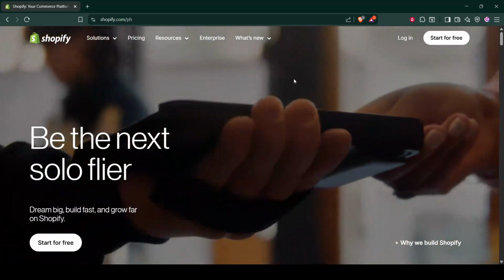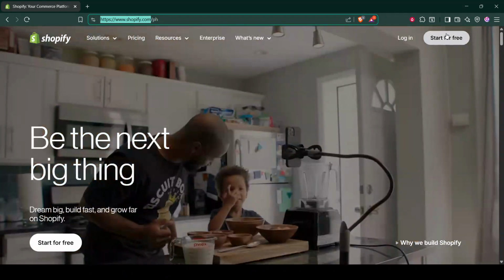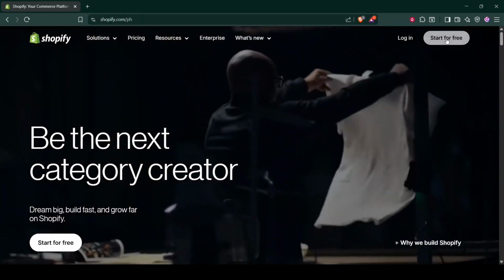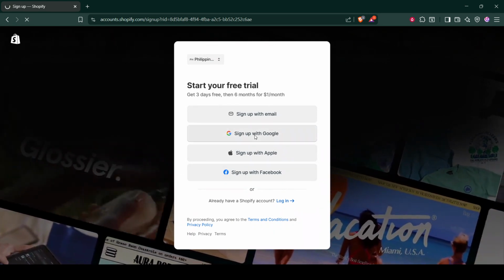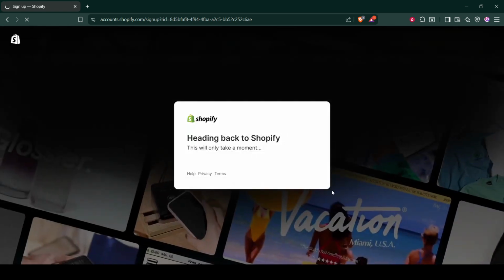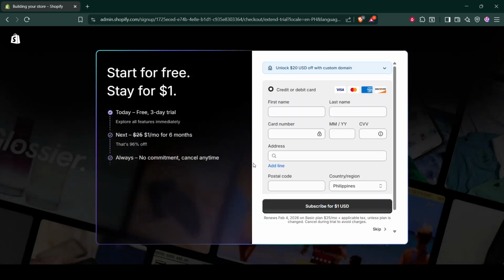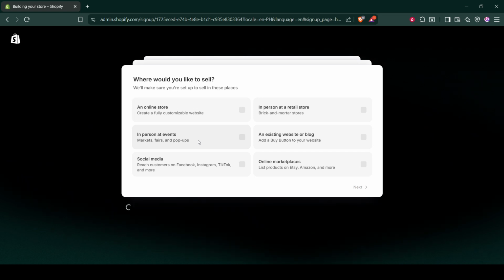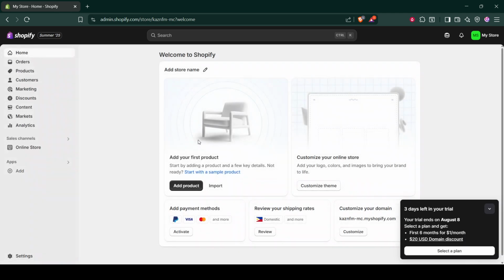How to Create a Shopify Account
Ready to start your own online store? In this beginner-friendly tutorial, we’ll walk you through how to create a Shopify account so you can start selling products and building your eCommerce brand in minutes!